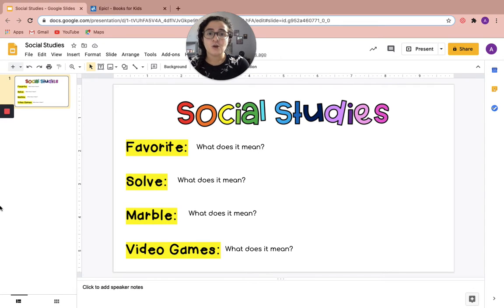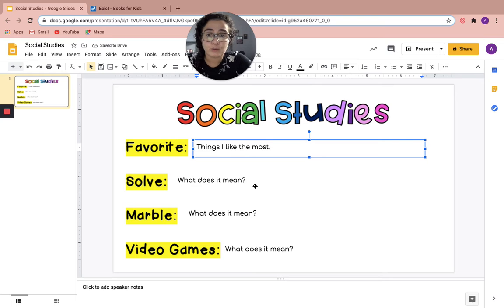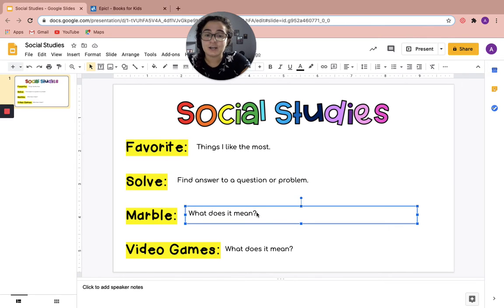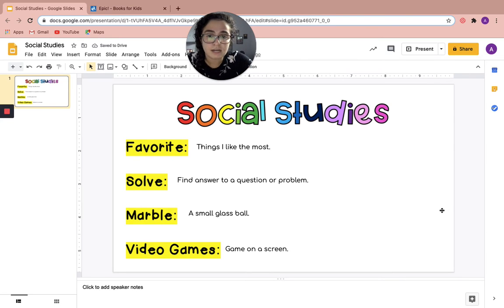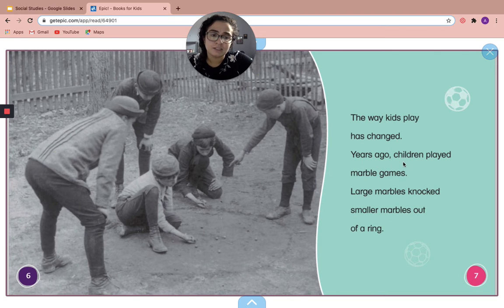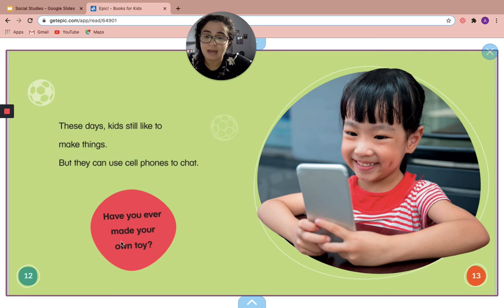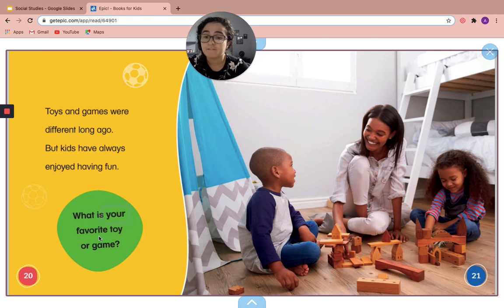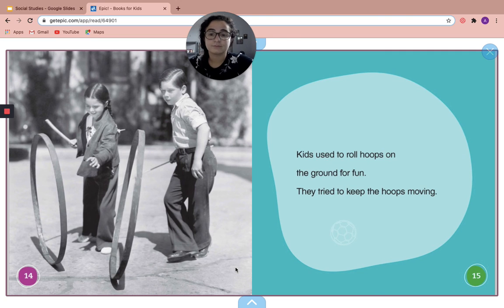Social Studies: Then and Now (Toys)